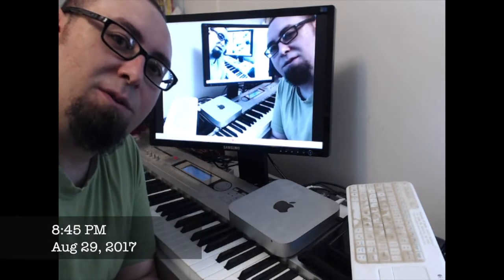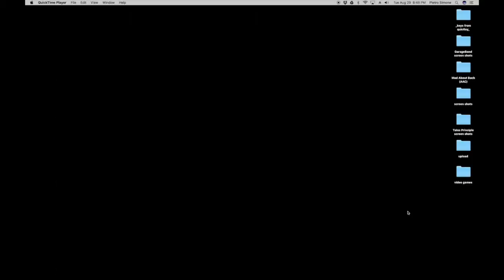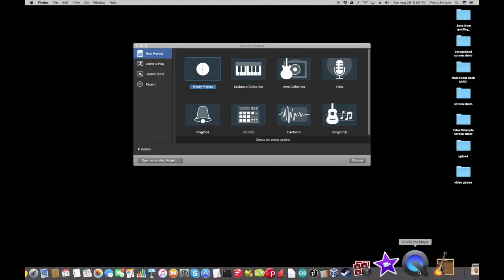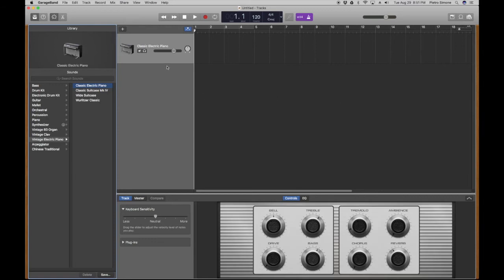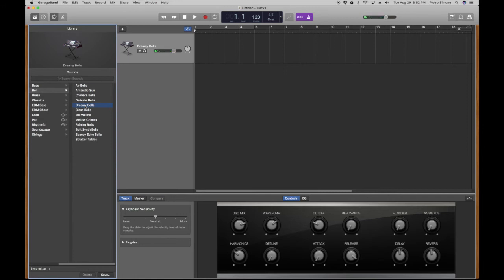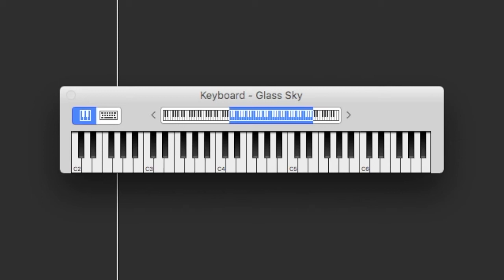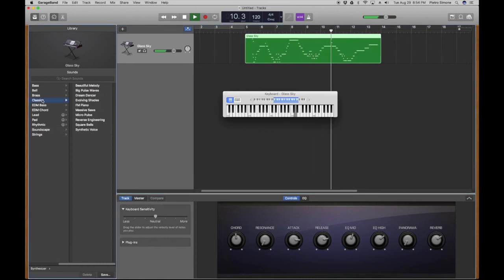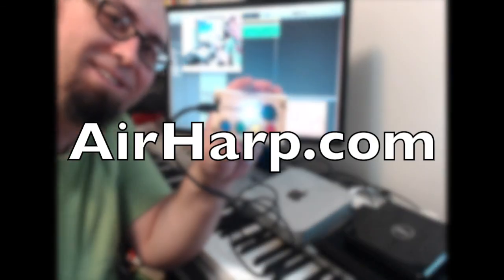AirHarp Pico with Apple GarageBand: Getting Started